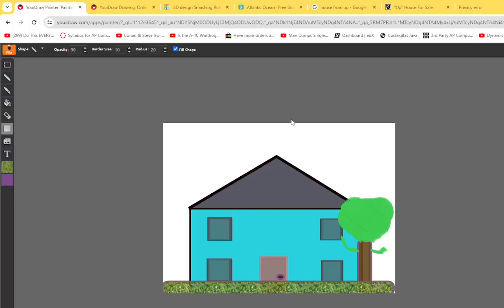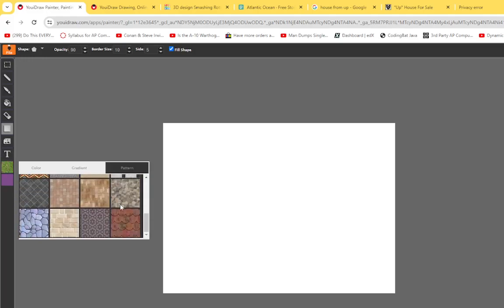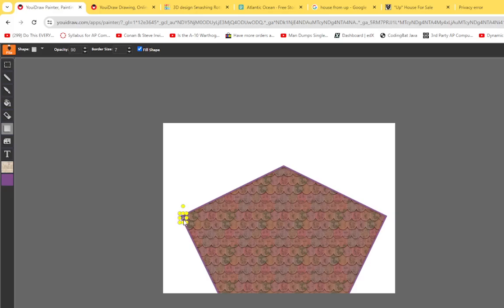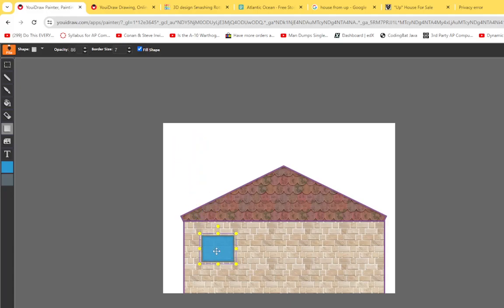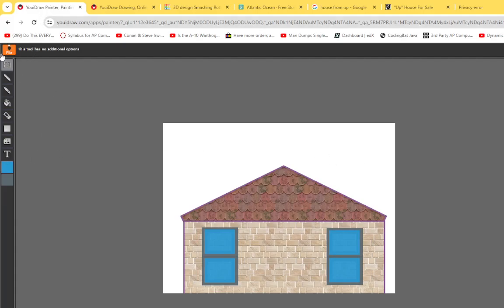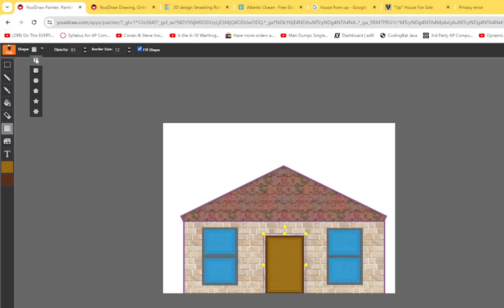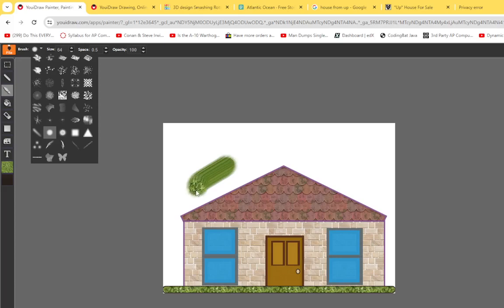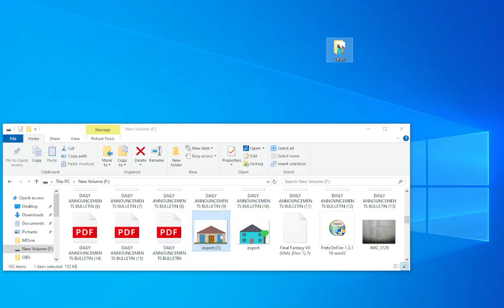You I Draw Website Tour